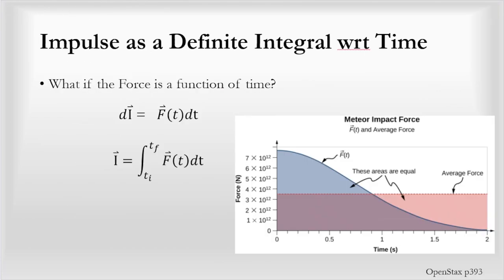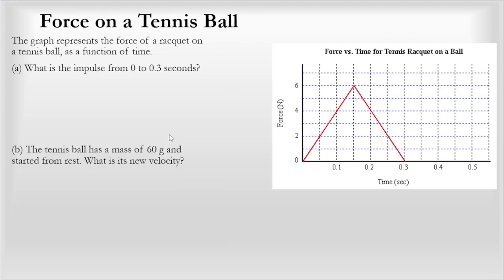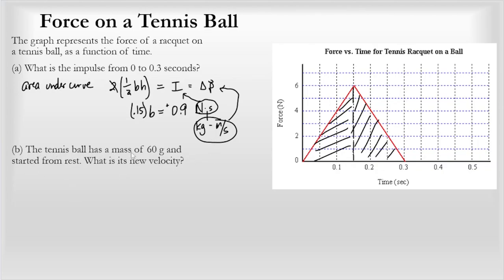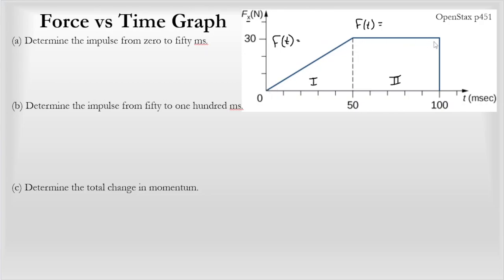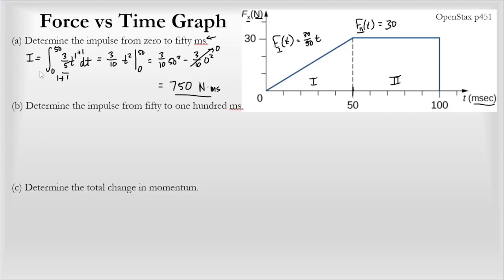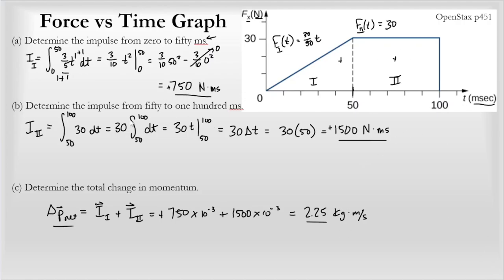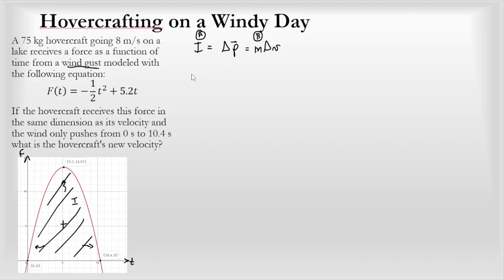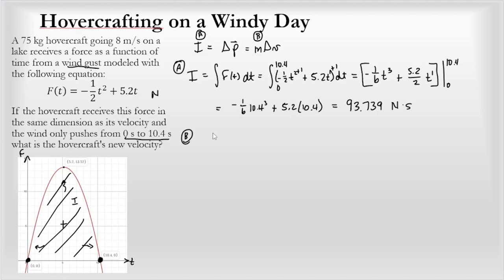Impulse & Momentum (Calculus-based Mechanics)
A lesson and examples problems involving impulse as an integral and relating it to change in momentum quantities.